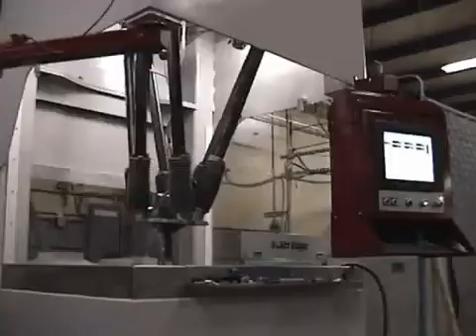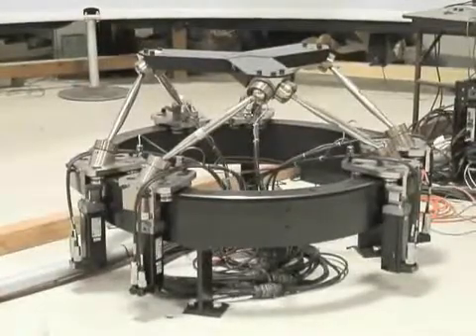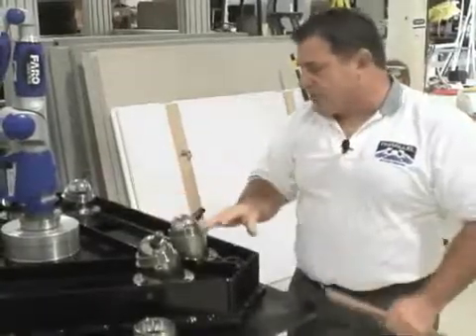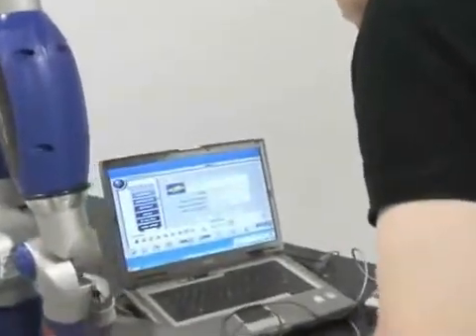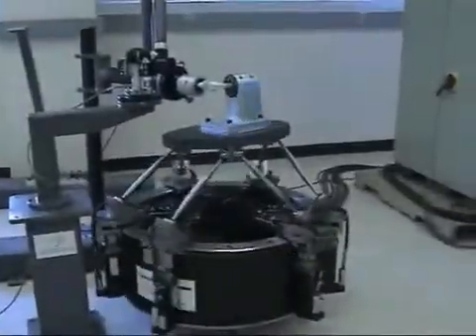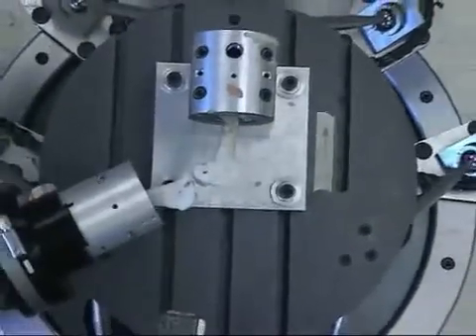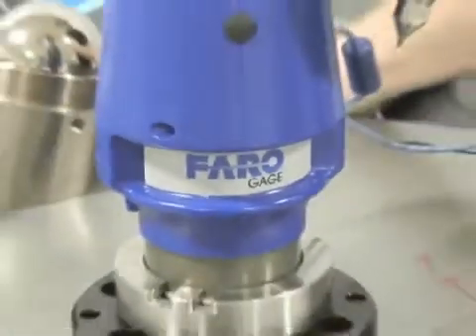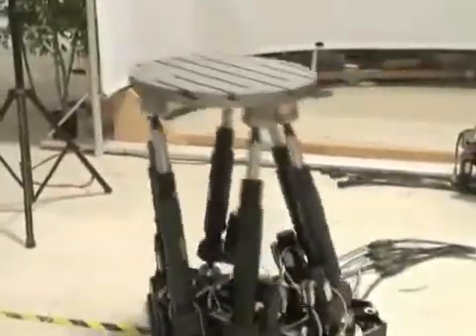Parallel Robotics Video Case Study